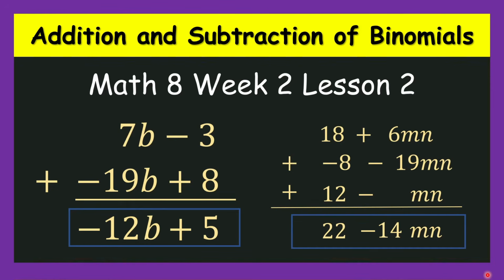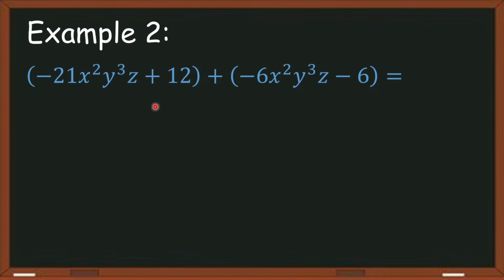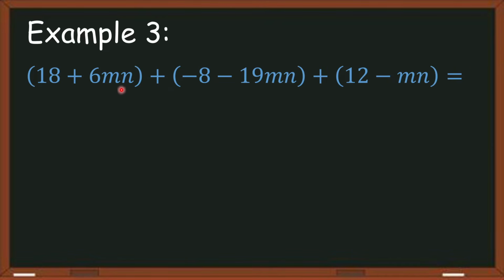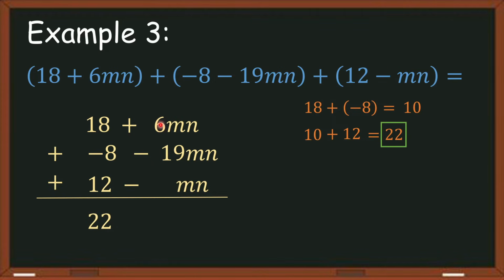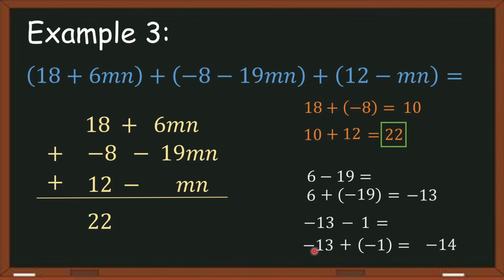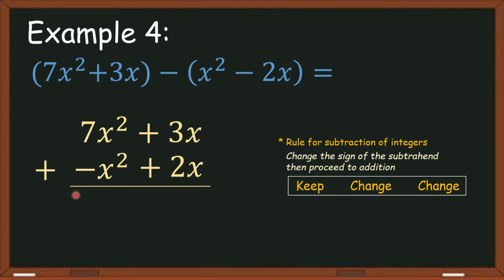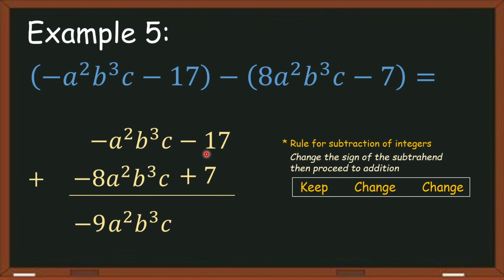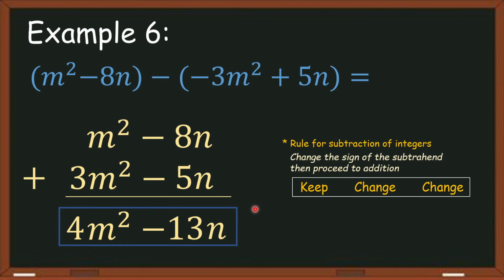TAGALOG | Addition and Subtraction of Binomials | Math 8 Quarter 1 Lesson 2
In this video, you will learn how to add and subtract binomials easily. We’ll guide you through combining like terms and solving step-by-step examples so you can master this topic with confidence.

✅ Clear explanations
✅ Helpful examples
✅ Perfect for beginners and review